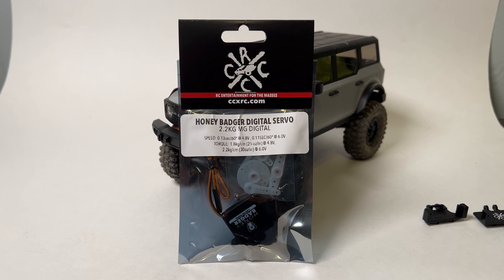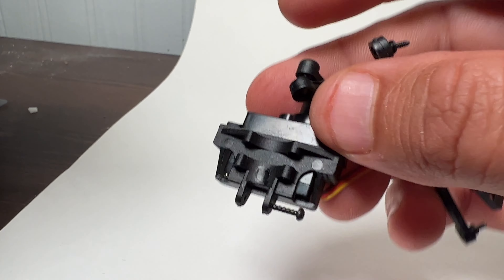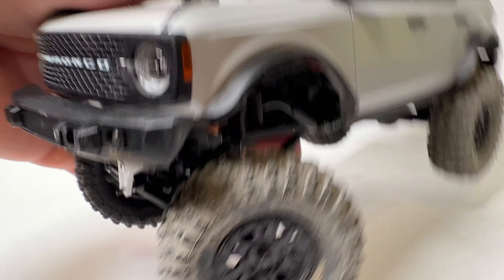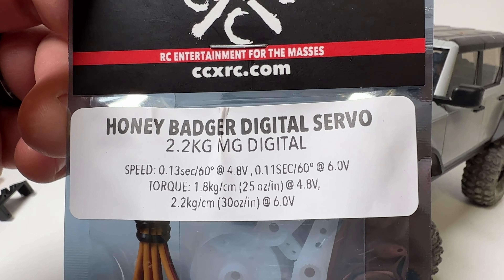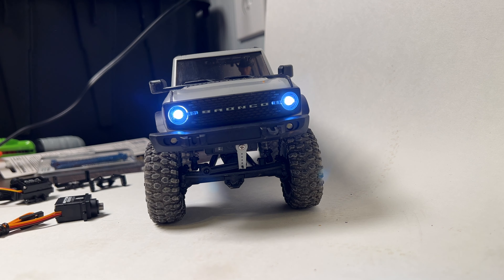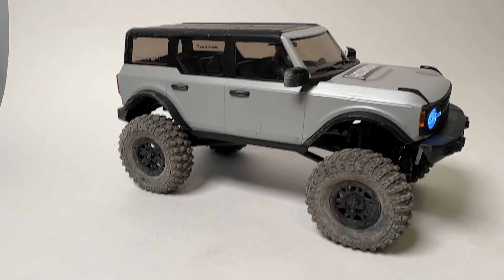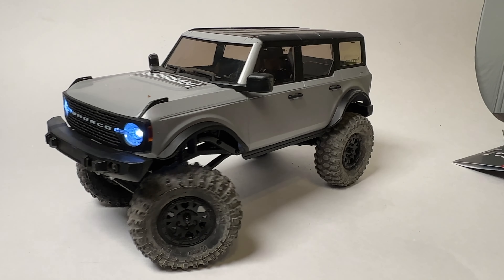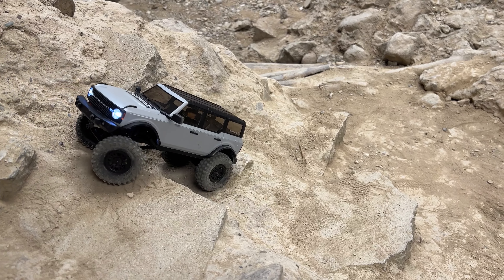CCxRC Honey Badger Digital Micro Servo. It's SMALL, but it DON'T CARE!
Want a servo that is small but doesn't care that it is small? The aggressive CCxRC Honey Badger Digital 2.2kg Metal Gear micro servo is for you. Stuff it in your 1/16, 1/18, and 1/24 scale RCs for noticeably better speed and torque than your stock servo as it tears up the terrain like a wild Honey Badger.

SPECS:
Operating Voltage: 4.8-6.0V
Speed:  0.13sec/60° @ 4.8V, or 0.11sec/60° @ 6.0V
Torque: 1.8kg-cm (25 oz-in) @ 4.8V, or 2.2kg-cm (30oz-in) @6.0V
Bearing: Metal
Gears: Metal (Copper)
Case Material: Plastic
Water Resistant: IP65 (protected from water being sprayed at it but not submersible)
Plug: JR 180mm
Signal: Digital
Weight: 11g

2. The channel is supported by affiliate links that don't cost you any extra money, but does give me a percentage of the purchase price for directing traffic their way if you use the following links.

3. You can also support by buying CCxRC Shirts and Merch ⇨